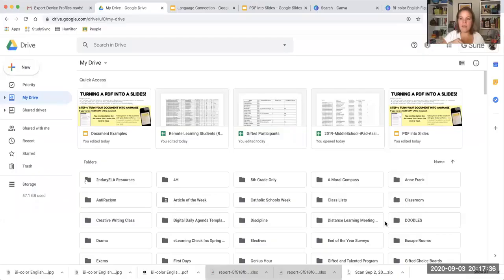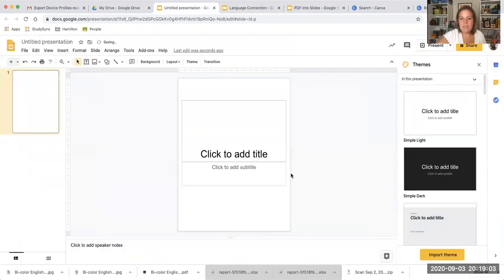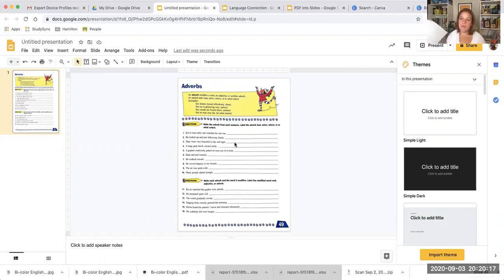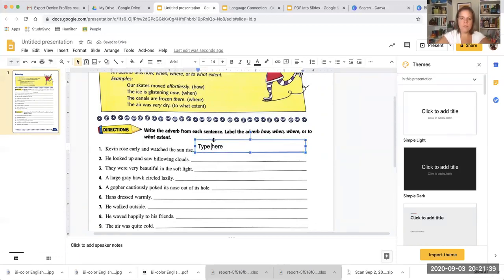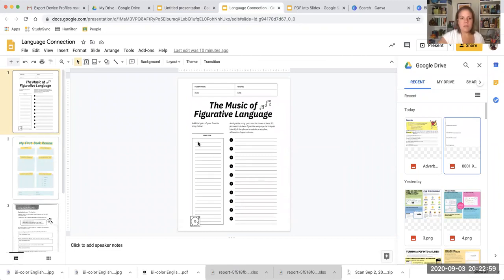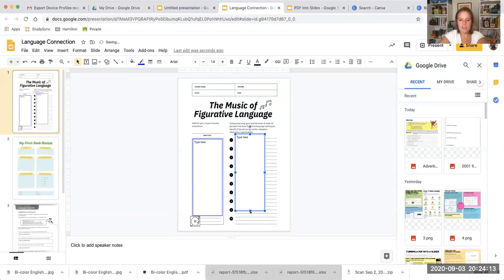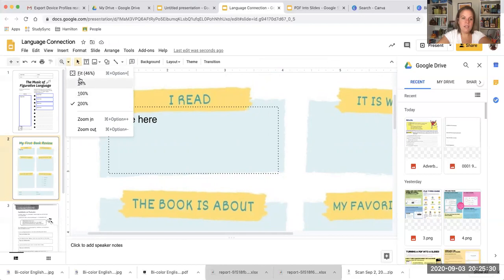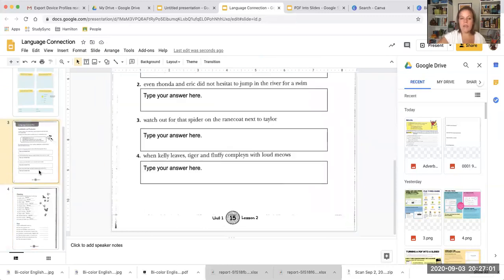How to Turn Your Document Image Into Google Slides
In this video, we go over how to take the image file you made of your document and import it as a background in Slides.